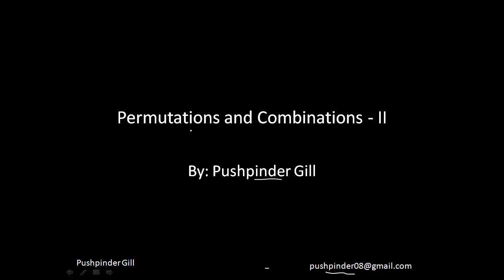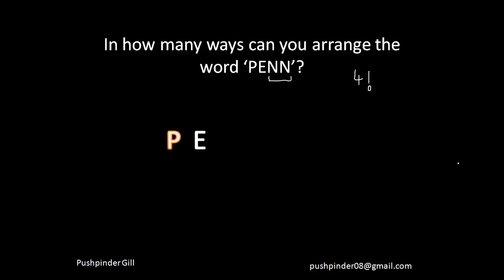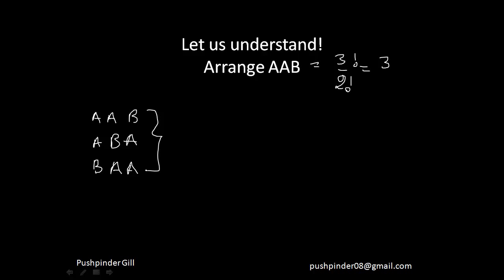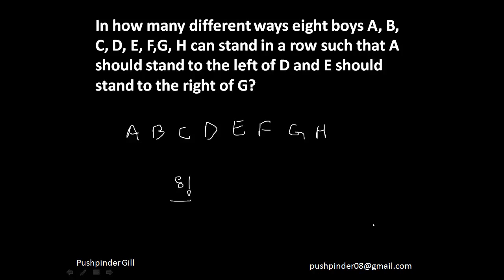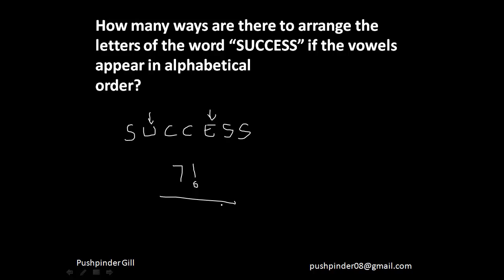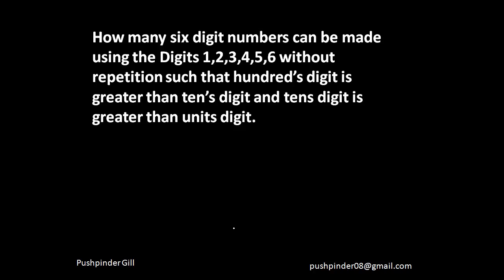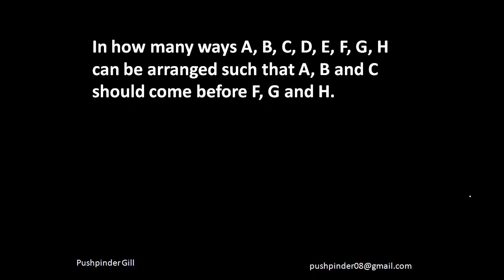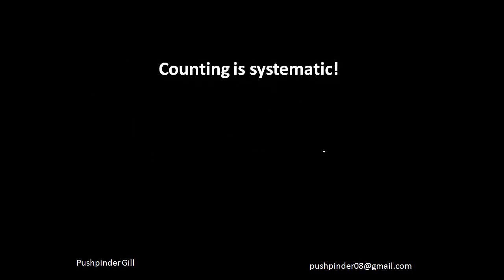Permutations and Combinations II